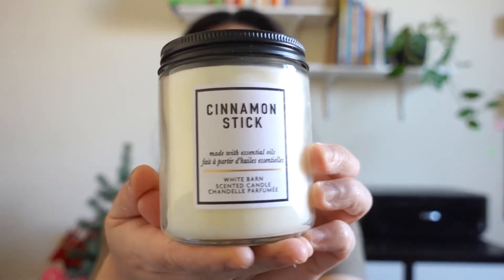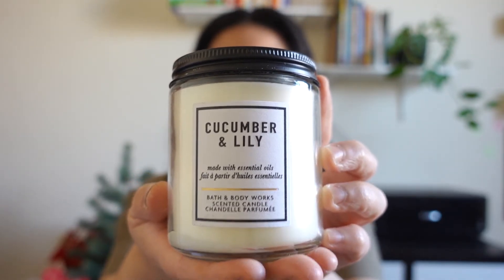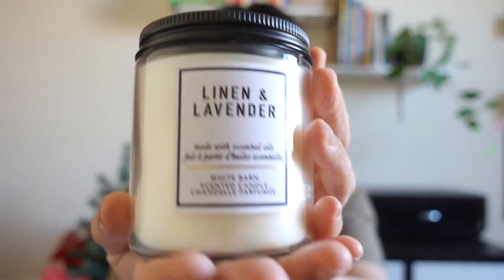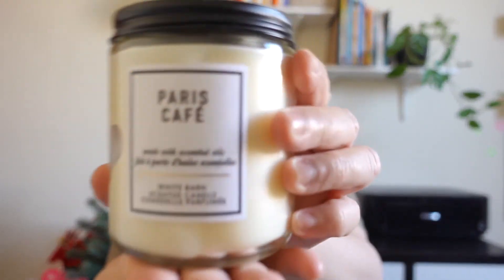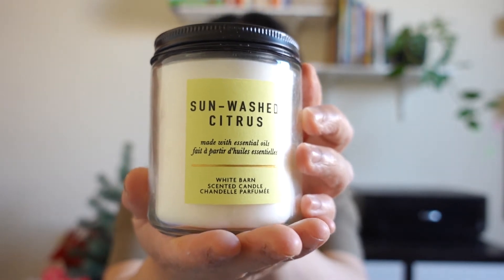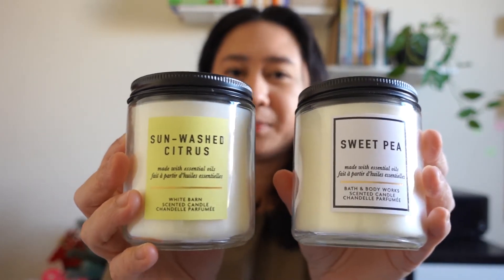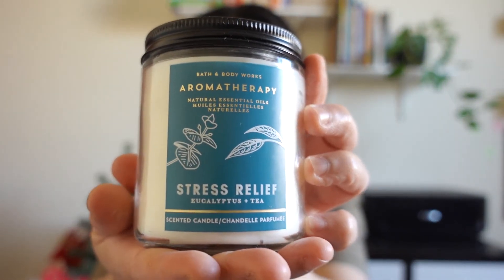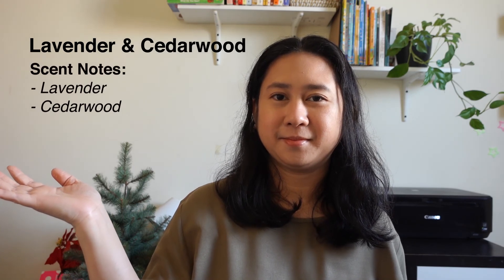Bath & Body Works Single Wick Candle Haul